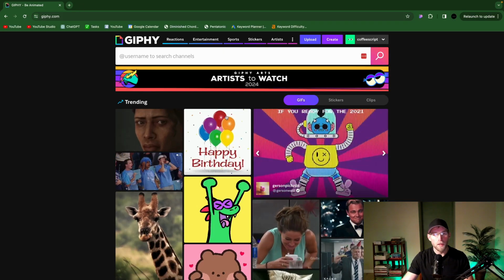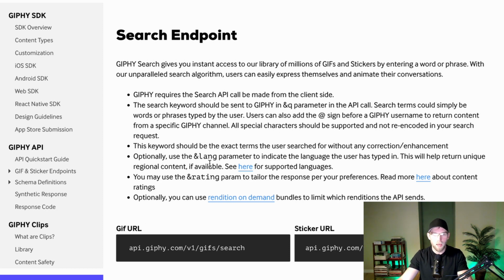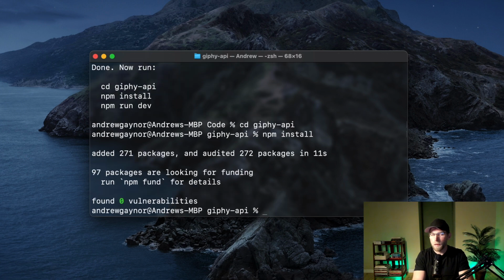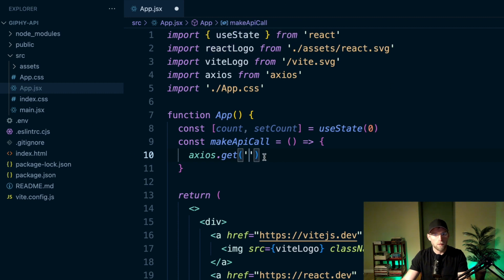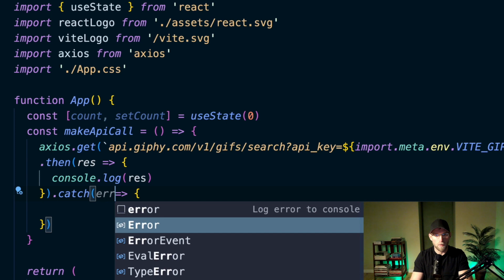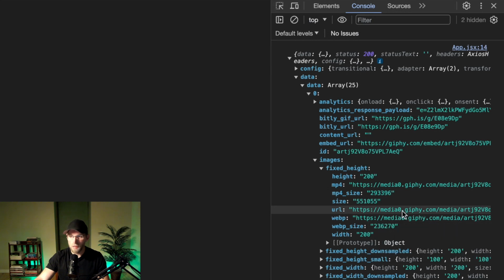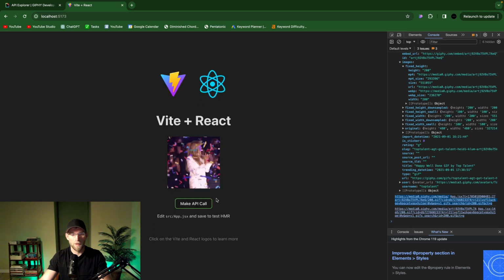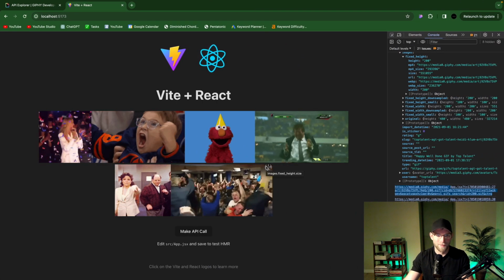API Tutorial | Fetch Data with Axios (GIPHY API)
In this tutorial, I'll cover what an API is, how to use an API, fetching data with axios, rendering data in React, and much more. Working with an API is one of the most important things you can learn as a web developer, so this is a must watch!

I'll show you how to use the GIPHY API: consult the documentation, use an API key, and how to search, fetch, and render gifs.

-Andrew